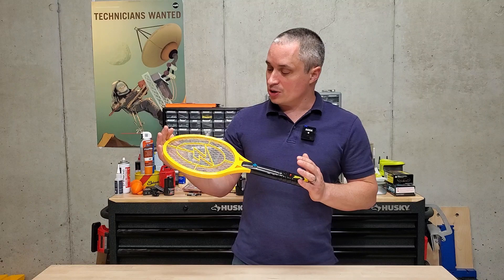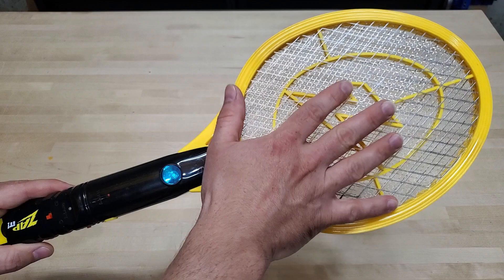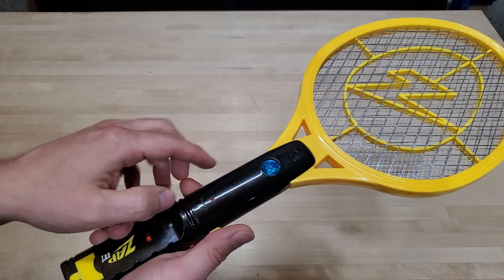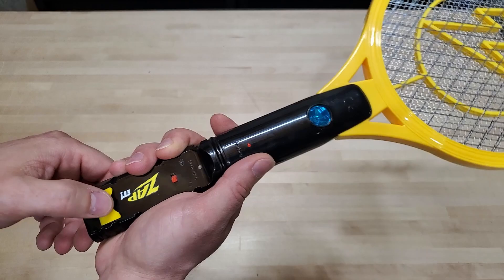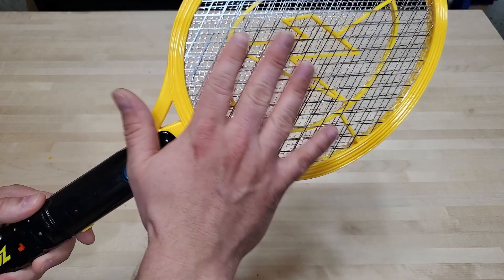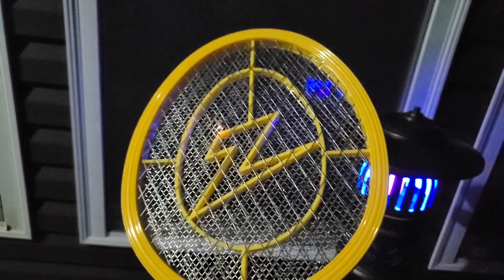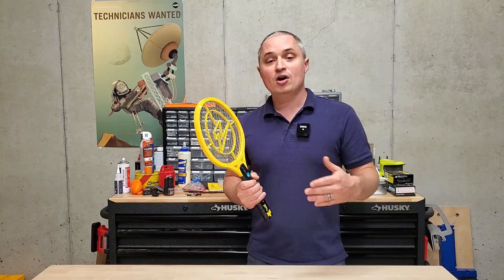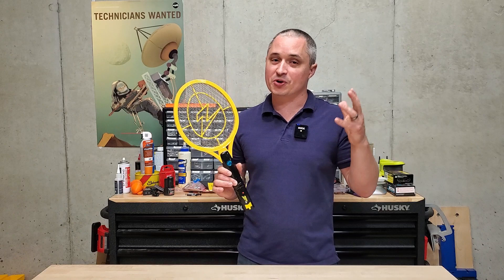Zap-It! Bug Zapping Rechargeable Electric Racket Review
Price on Amazon